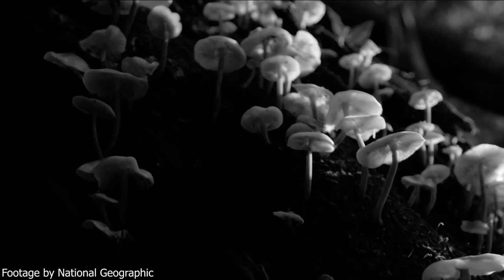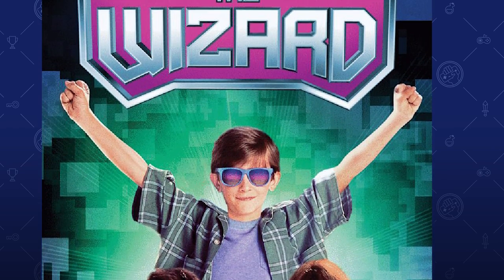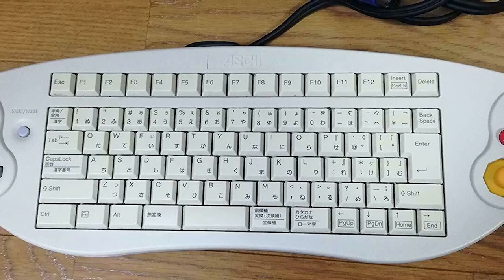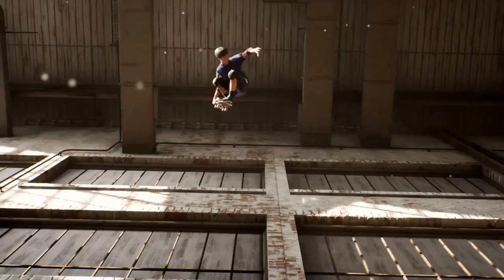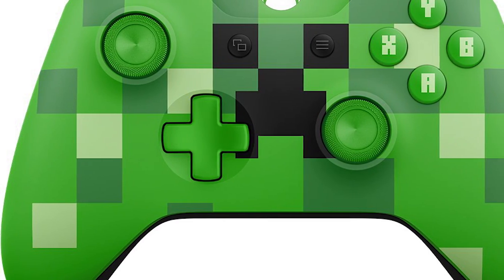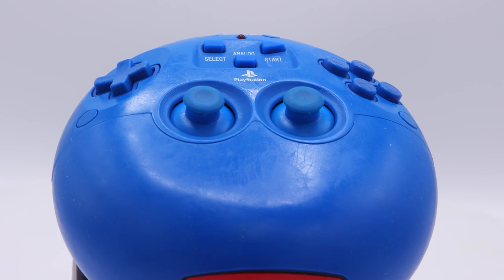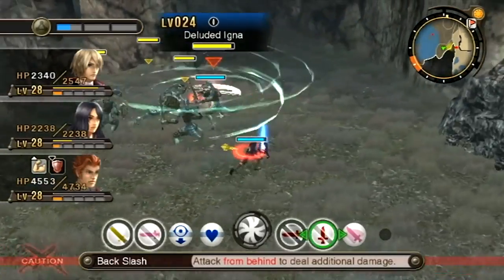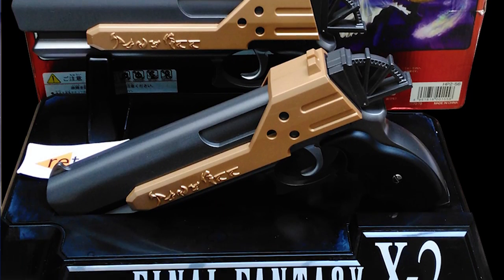Top 10 WTF Controllers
Not all video game controllers are created equal. There's A LOT of weird ones out there that don't seem humanly possible to hold. Some promotional controllers start out with a good idea, like the Dragon Quest Slime controller, and just about all of them are difficult to use. In today's episode, I give your my list of Top 10 WTF Controllers. Let me know what weird controllers you would add to this list!

Let me know what you thought about my Top 10 WTF Controllers!

A big thank you to Origin PC for sponsoring the channel!

Our partnership with G Fuel keeps this channel going. Please visit the following link to get your G Fuel today and make sure to use code "Completionist"

Cameron Daxon - Writer
Allen Barstow - Writer